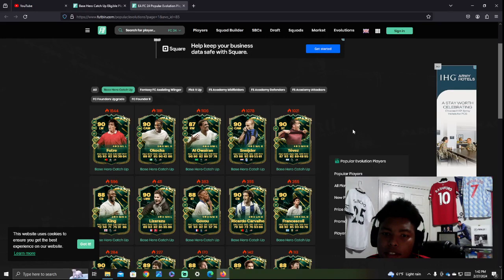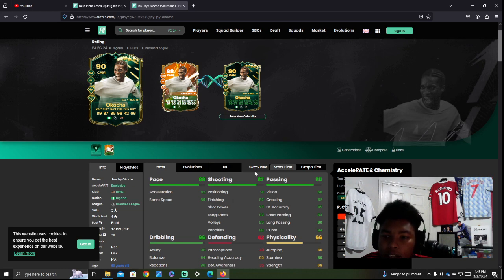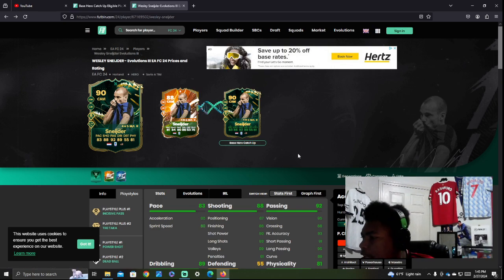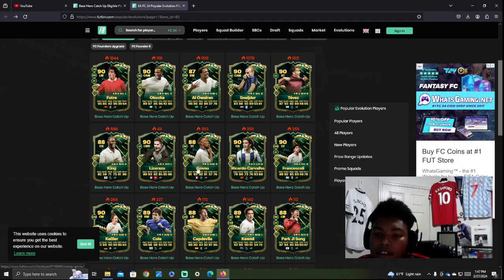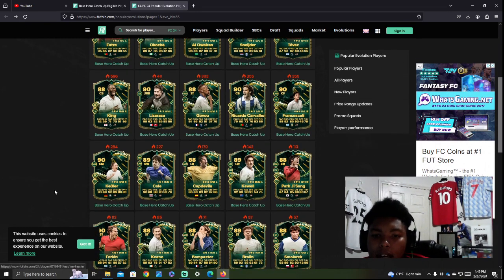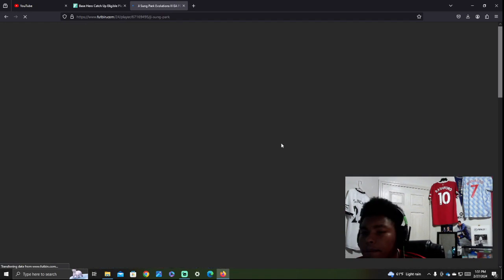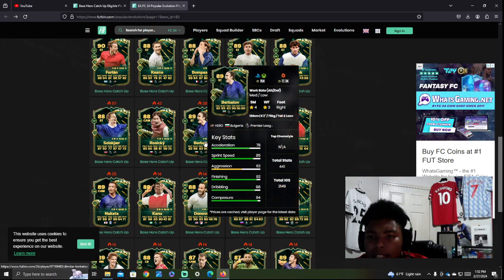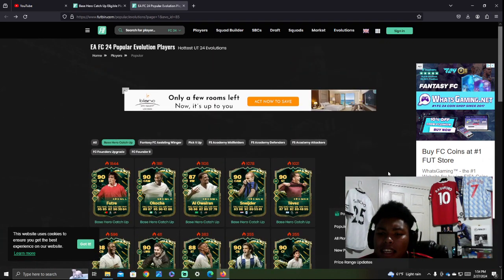BASE HERO CATCH UP EVOLUTION THE 🚨BEST🚨 CHOICES FOR YOUR ULTIMATE TEAM SQUAD🔥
0:00 Intro
0:30 Video Starts